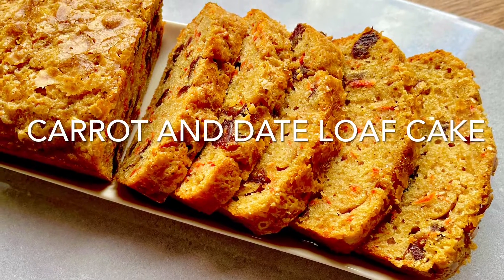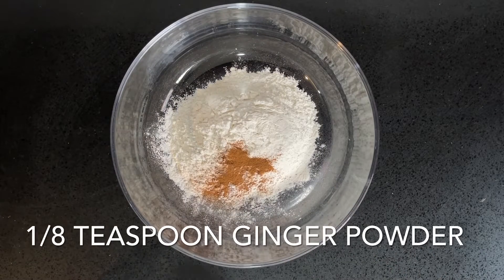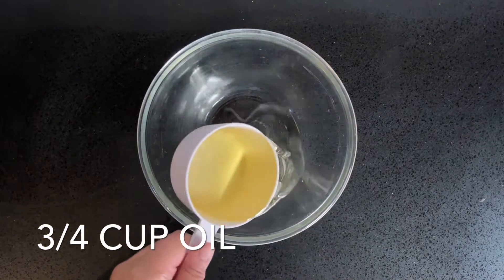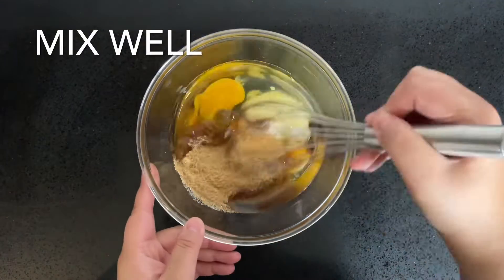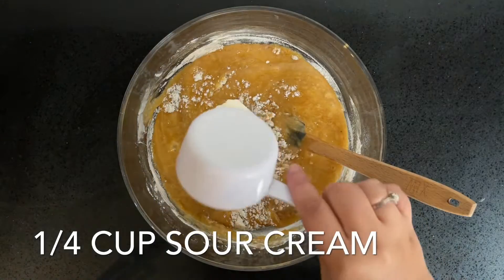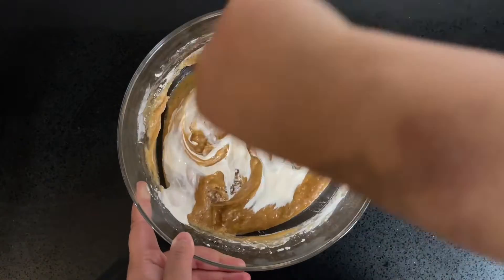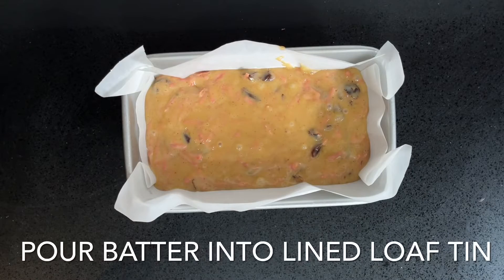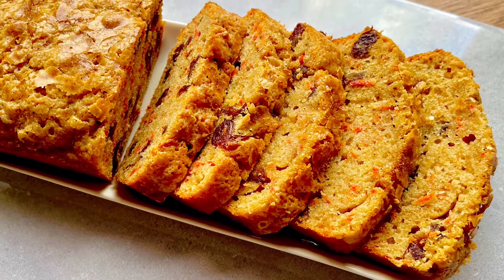Carrot And Date Loaf Cake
This carrot and date loaf cake is so easy to make and all you need is a whisk! No mixers needed!
Show your support by sending us a SUPER THANKS or by BUYING US A COFFEE We appreciate the support. Much love. xx